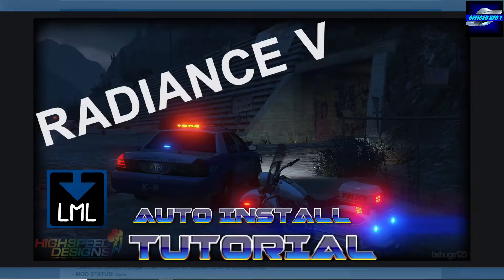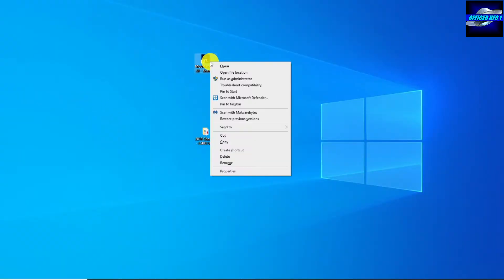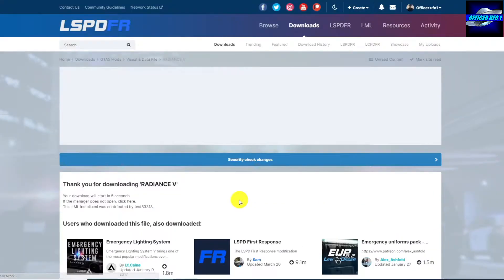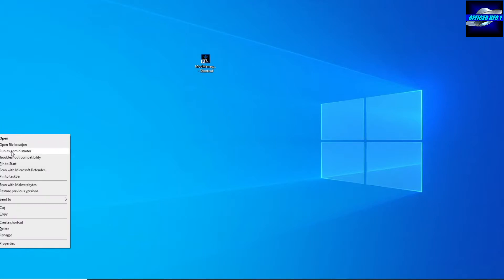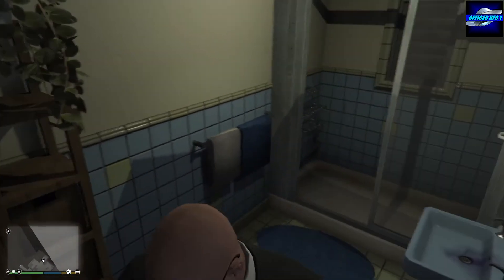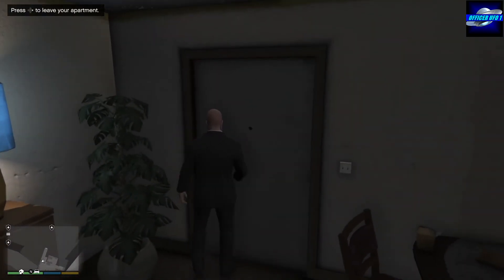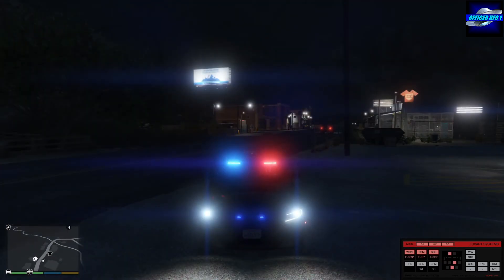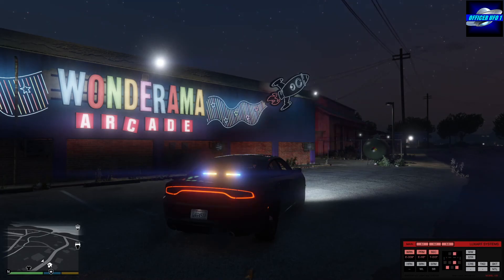LSPDFR Tutorial How To Install Radiance V 1.8 Make Emergency Lights Brighter: LML Automatic Install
A Step by Step Guide for installing Radiance V 1.8 created by Bxbugs123. This visual mod was created by a leading LSPDFR content creator & will make your emergency lights brighter.

NOTE: THERE ARE AT LEAST 3 DIFFERENT WAYS TO INSTALL THINGS USING LML. THIS VIDEO SHOWS METHOD 3. FOR EXAMPLES OF METHODS 1 & 2 SEE MY TUTORIAL PLAYLIST BELOW.

LSPD First Response was created by Sam & it allows people to play GTA 5 as Emergency Responders rather than as a criminal.

NOTICE: You must have a legal copy of GTA V up and running on PC in order to play LSPDFR and use LSPDFR related content. Unless your PC meets the minimum requirements you will be unable to play GTA V & LSPDFR or will experience performance problems.

Have a Question? Ask in the comments & I will respond